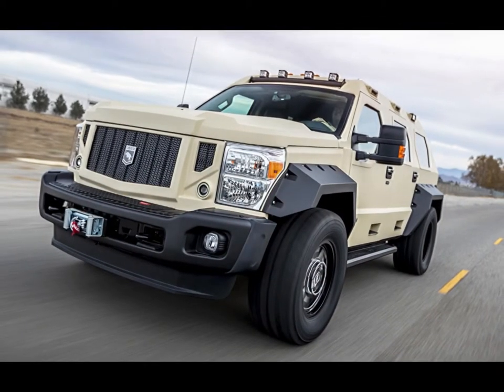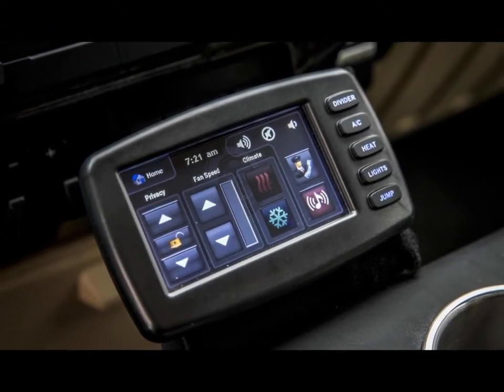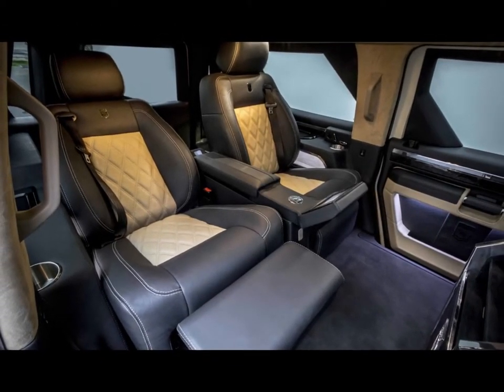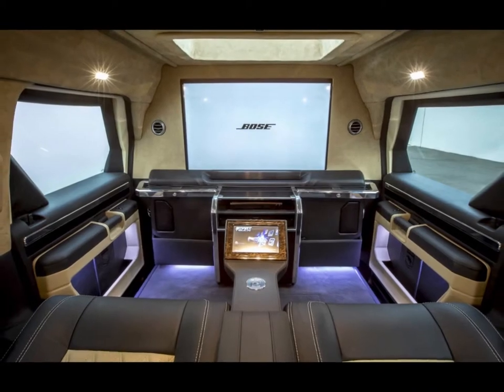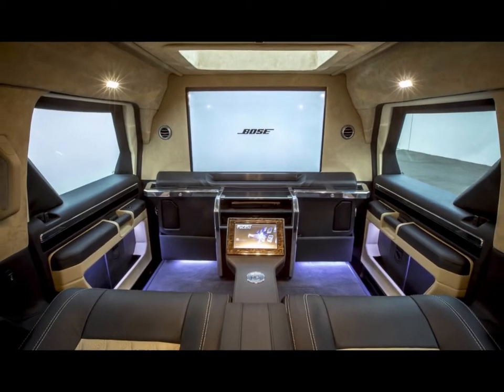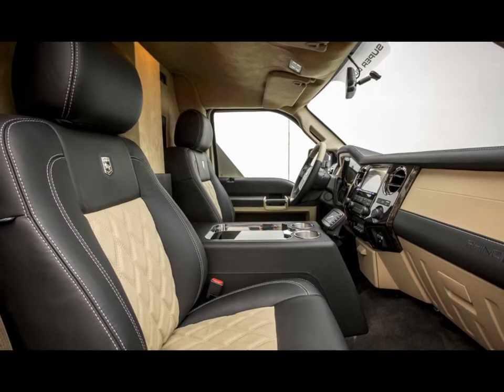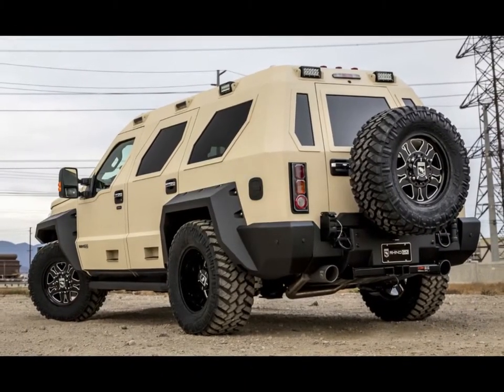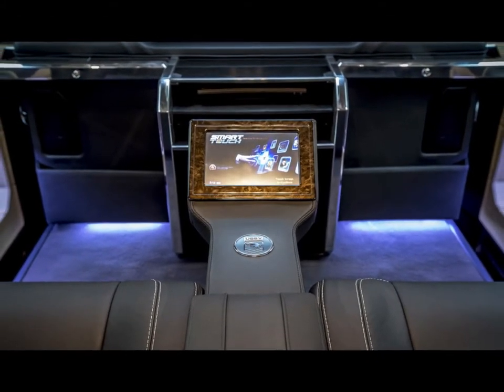Street Conqueror Specialty Vehicles Rhino Gx Executive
Help Me to Be Better

{Song : carefree Melody} by Twin Musicom